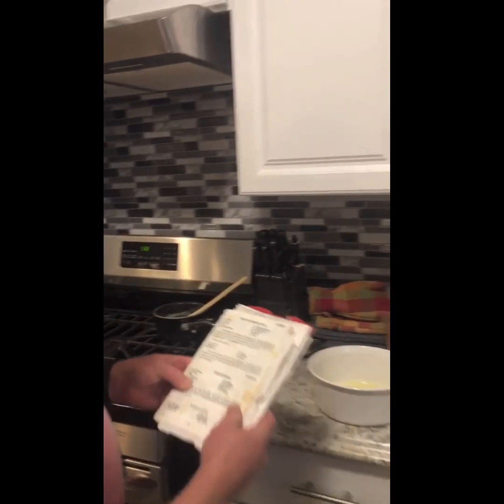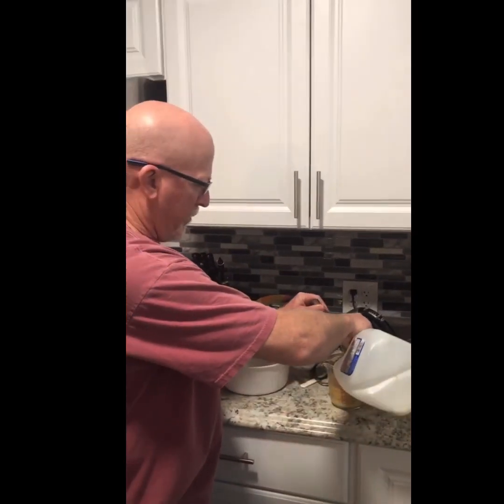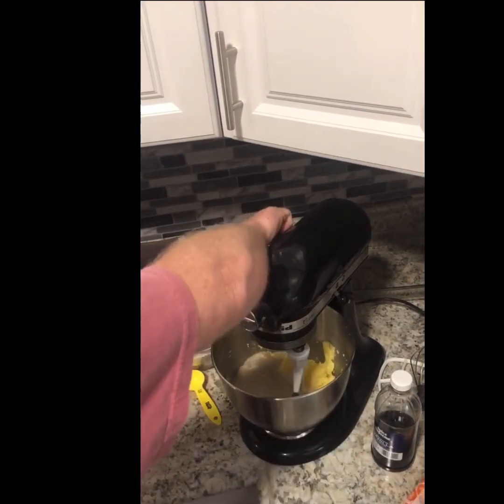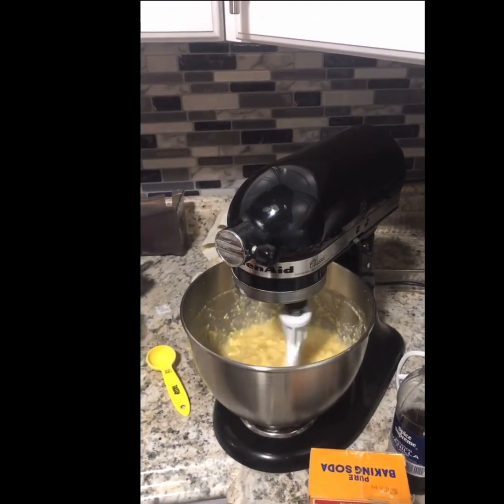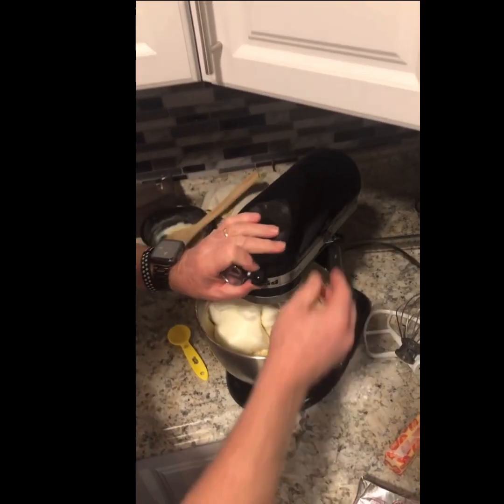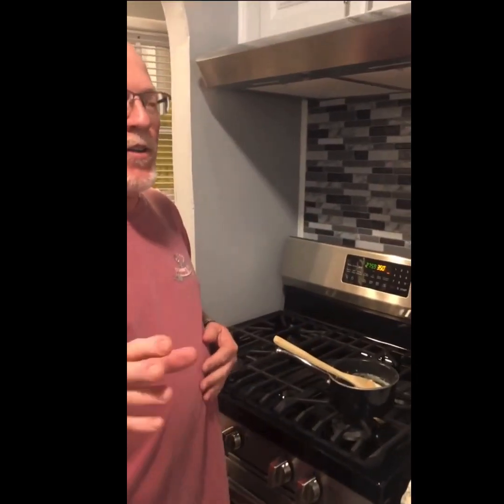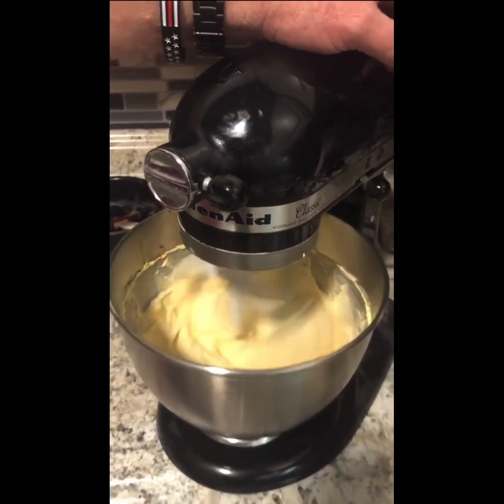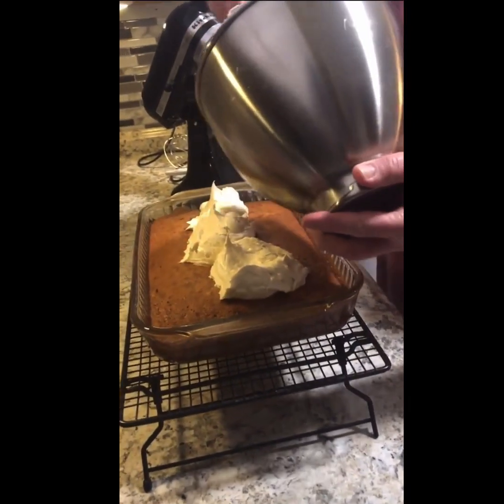Covid Quarantine Cooking with Mark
Stage Left Players continues our Covid Quarantine Cooking Series with our scenic construction guru, Mark Hall baking a cake! His sweetheart, Michelle provides the video (and we suspect a little guidance) so we can enjoy seeing the cake from mixing bowl to fresh out of the oven. Thanks for sharing this yummy family recipe!